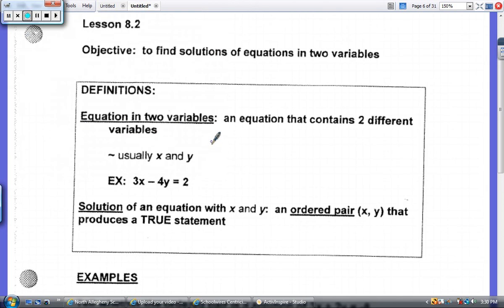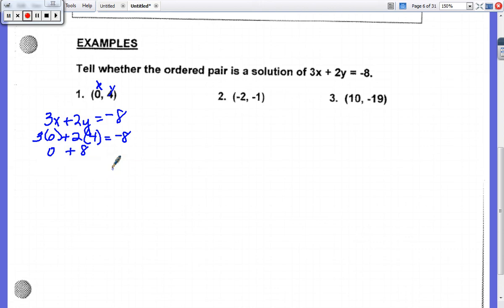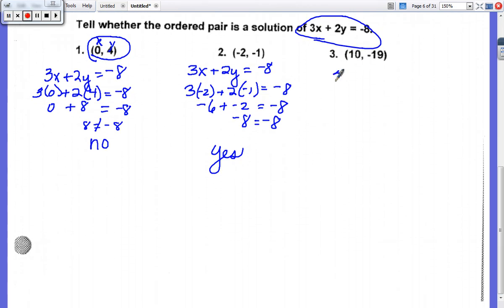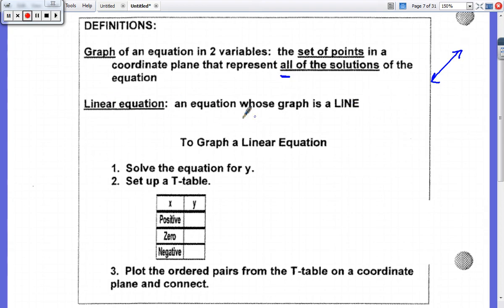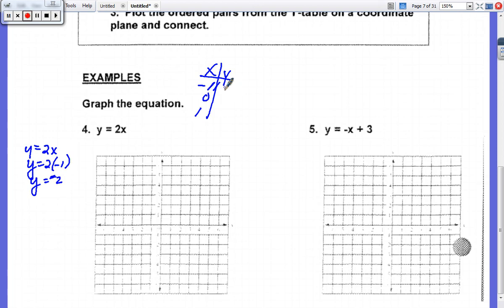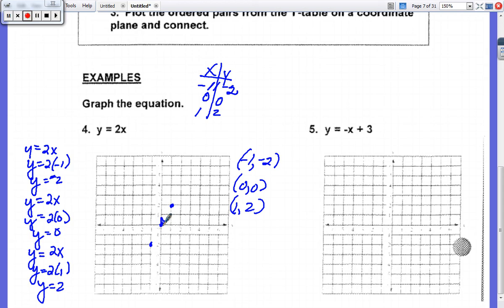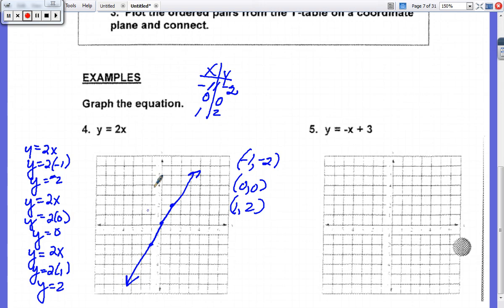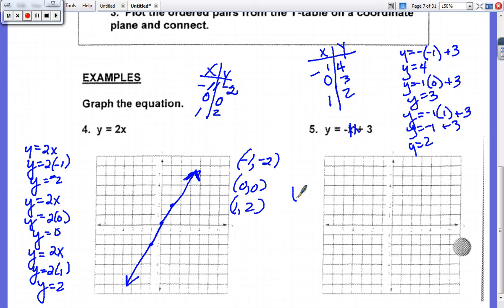ADV 8 2